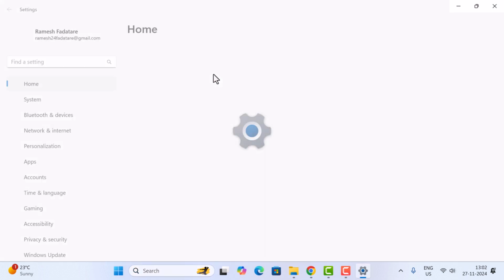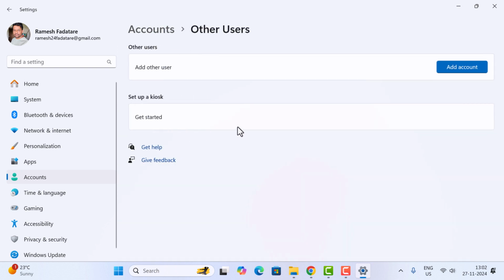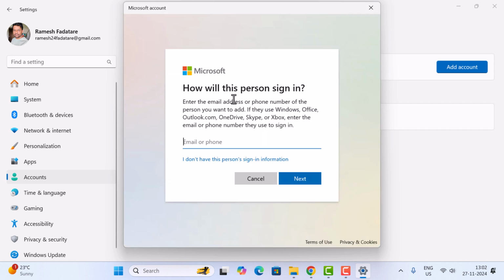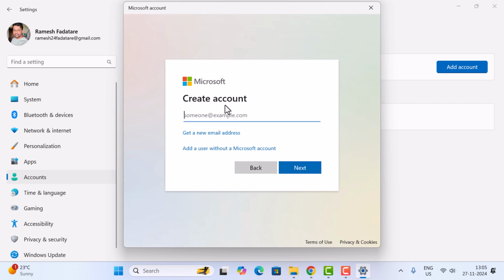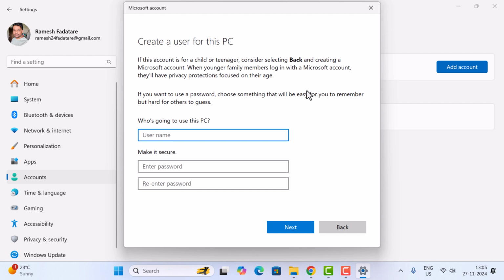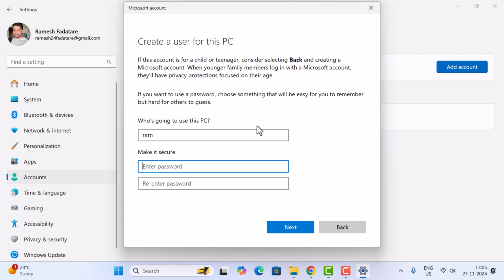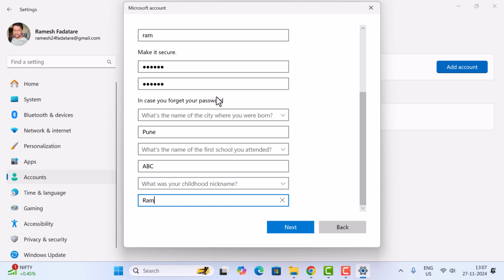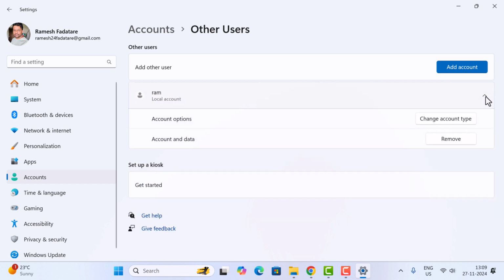How to Create New User Account in Windows 11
Welcome to this step-by-step guide on how to create a new user account in Windows 11. Whether you want to set up an account for a family member or a work colleague, this tutorial will show you how to do it quickly and easily. It is perfect for beginners and anyone new to Windows 11.

📌 What You Will Learn:
How to access user account settings in Windows 11
Steps to create a local or Microsoft account

🎯 Who Should Watch:
Windows 11 users setting up accounts for family or work
Beginners learning to manage user accounts
Anyone looking for an easy guide to create accounts on Windows 11